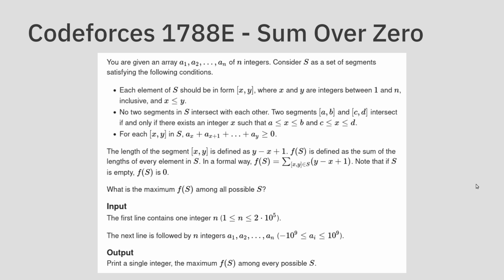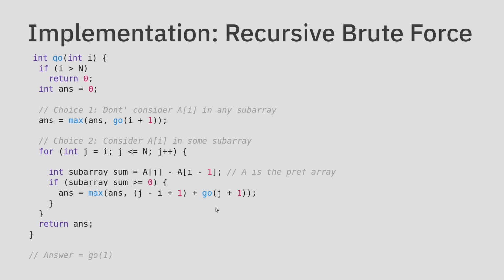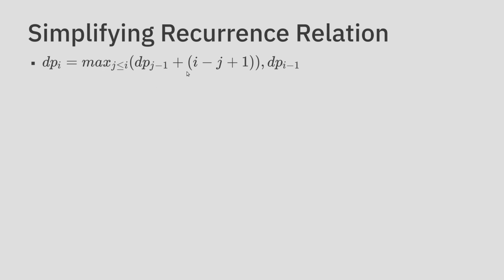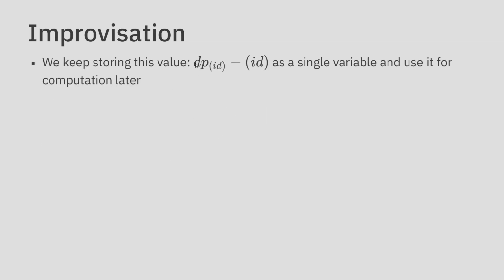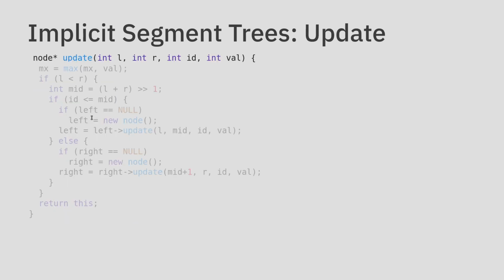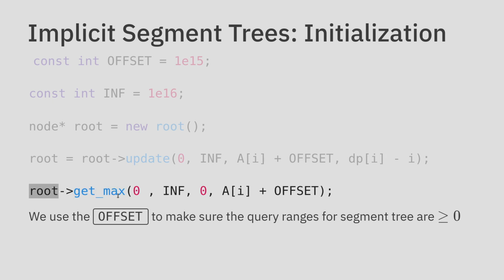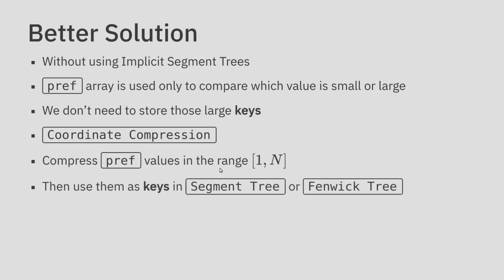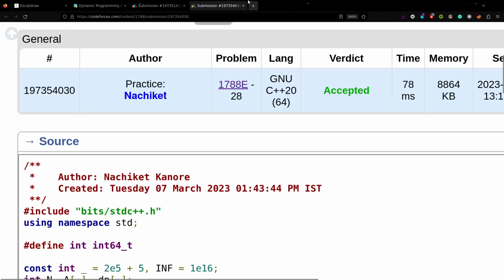Dynamic Programming Optimization | Efficiently Computing Recurrence Relations | Codeforces 1788E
Dynamic Programming Optimization Explained
Efficiently Computing Recurrence Relations
Codeforces 1788E

Please increase volume

Timestamps:
00:00 Introduction
01:00 Problem Statement
03:05 Problem Visualization
04:45 Observations and Solutions
06:35 Implementation Recursive Brute
08:25 Memoization
09:50 Recurrence Relation
12:40 Simplifying Relation
15:18 More Observations
18:25 Improvisations
19:45 Implementation
22:05 How to make it faster?
23:55 Implicit Segment Trees
30:50 Workflow
31:22 Final Code Walkthrough
34:30 More Better Solution
36:14 Better Solution Walkthrough
40:50 Code Comparison
42:02 Thank You